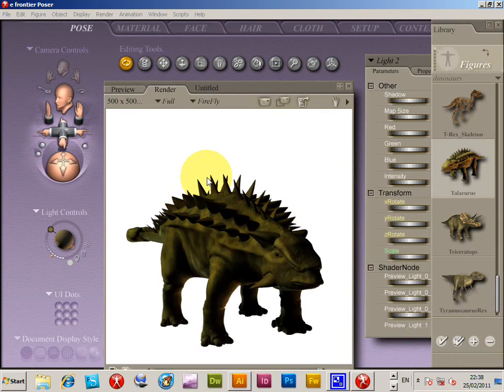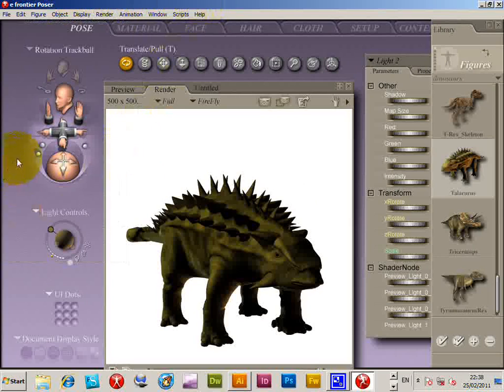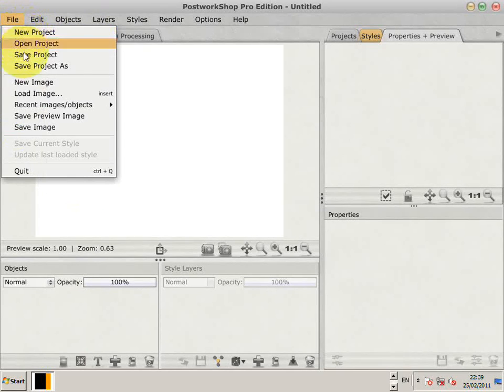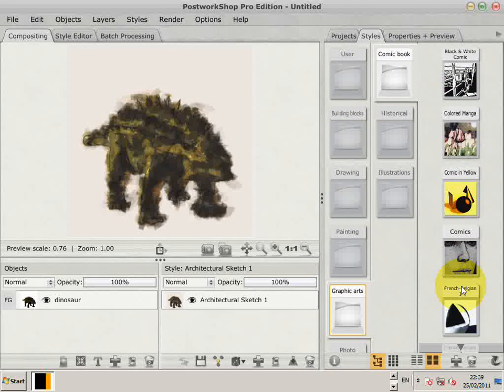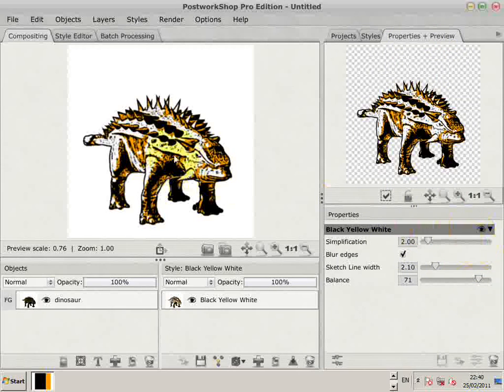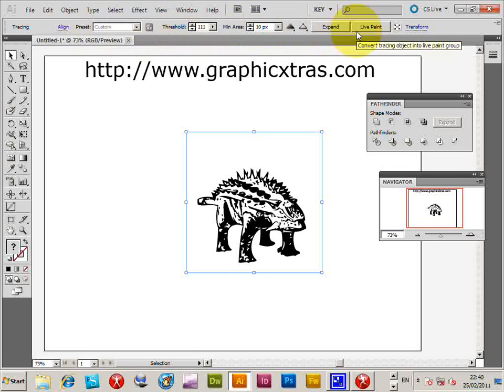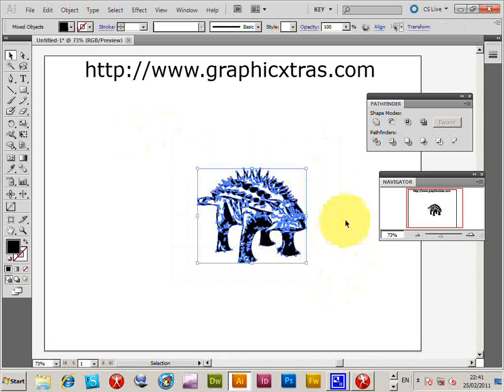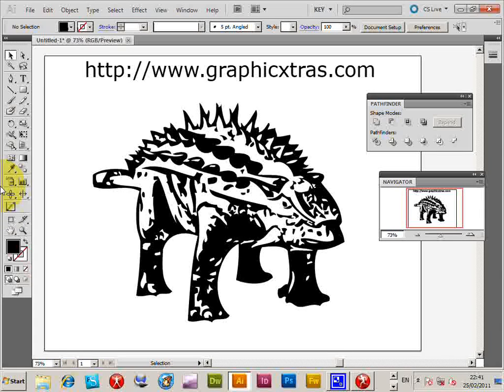How To Create A Dinosaur Shape In Poser / Illustrator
A tutorial showing how to take a rendered image of a design /  dinosaur (created in Poser) via Postworkshop Pro (using various styles) into Illustrator and using the live trace to create a dinosaur vector shape for use in fonts / Photoshop shapes etc.